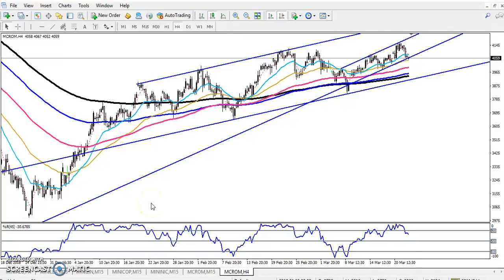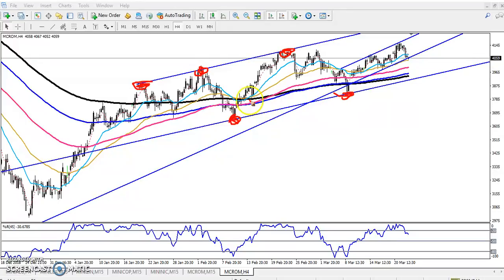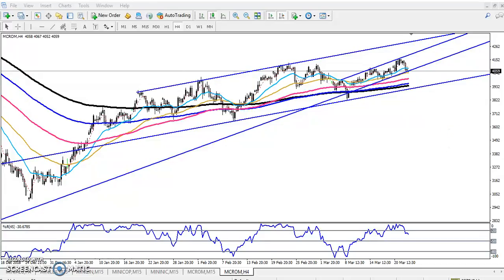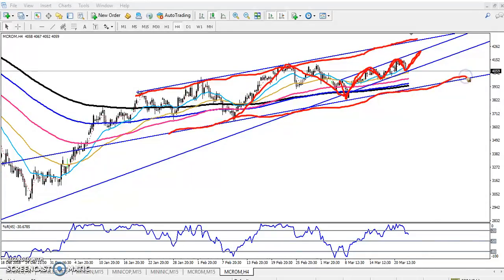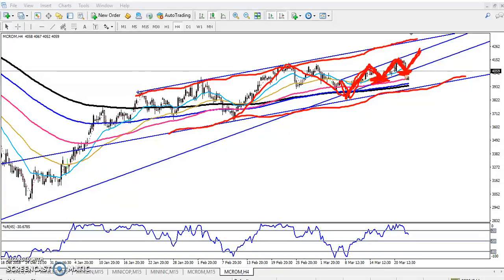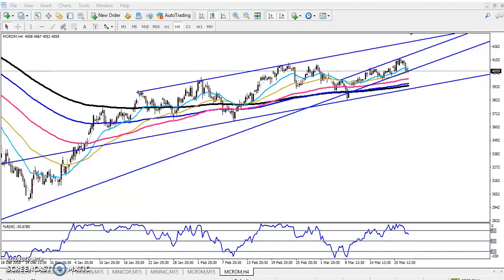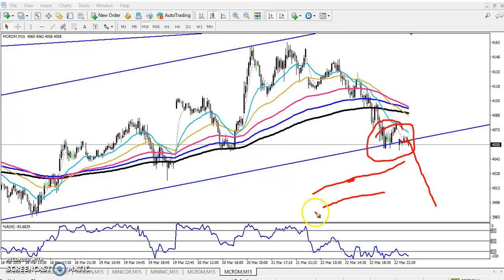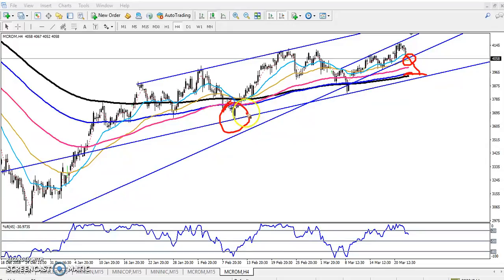Today MCX Crude Oil Market Research 25.03.2019 (English)